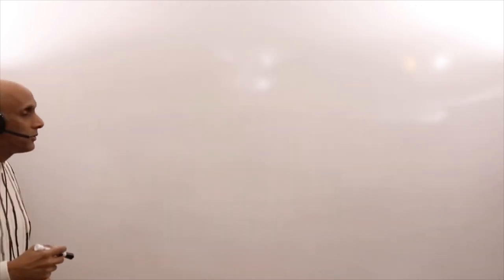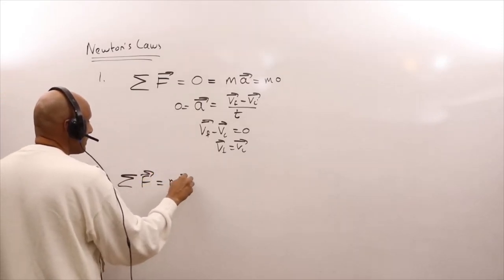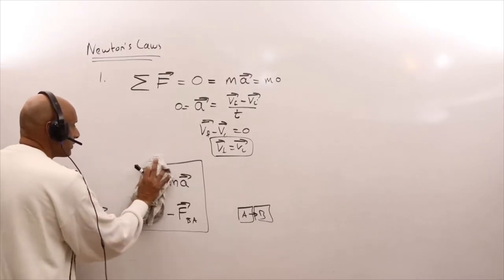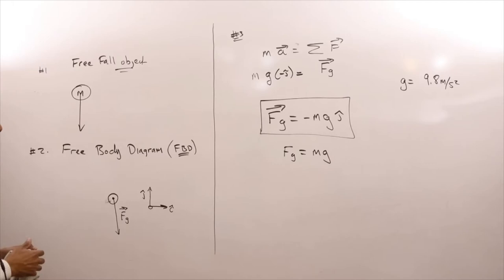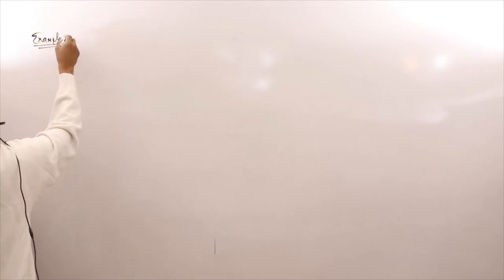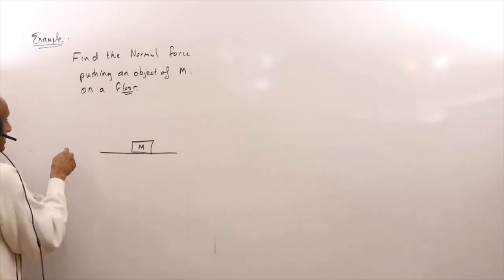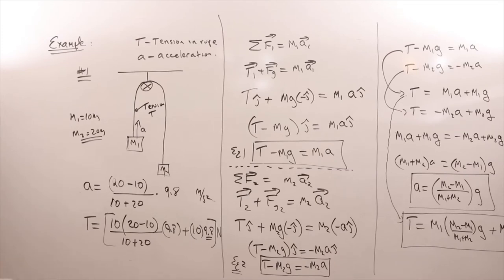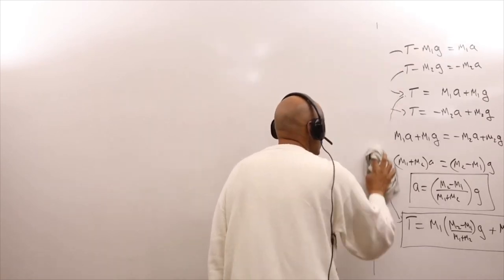Applying Newton's Laws - 1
Video reviews basic procedures for applying Newton's Laws to various problems. The procedures of drawing figures for a problem, drawing free body diagrams, writing Newton's Second Law, and solving for unknown variables is reviewed is emphasized.